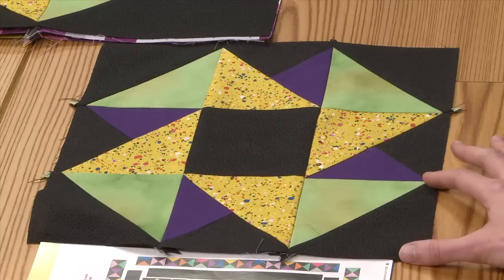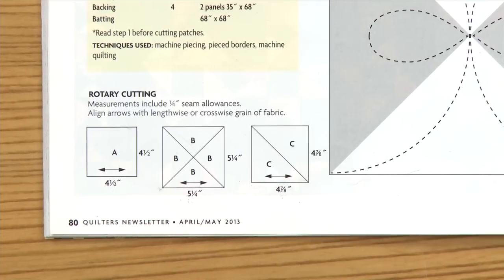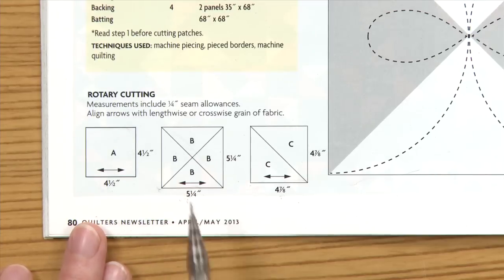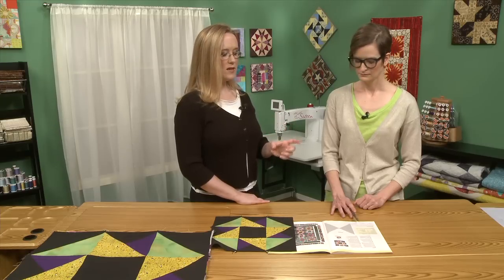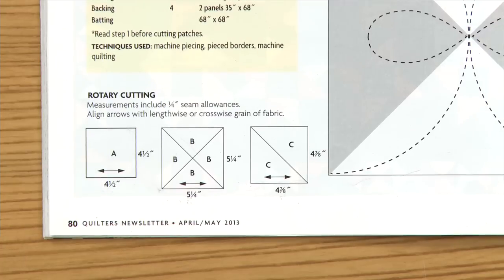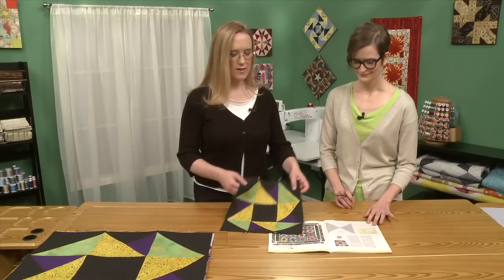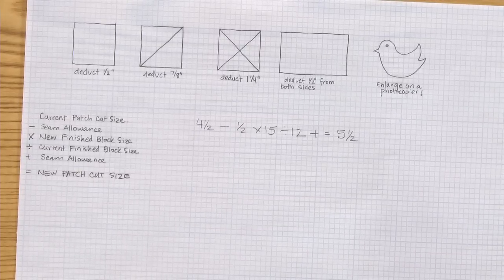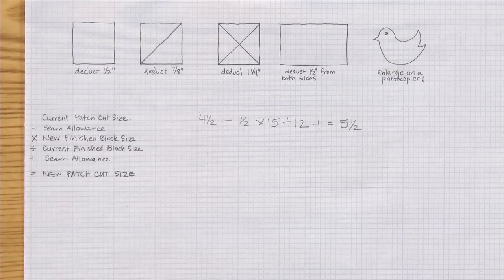Resizing Quilt Blocks with Gigi Khalsa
Have you struggled with the math when increasing the size of a quilt block? Quilters Newsletter associate editor Gigi Khalsa provide a simple formula to help you do the math when making a quilt block larger than one you may see in a printed pattern or a finished quilt. See how Gigi doubled the size of a quilt block from a quilt published in Quilters Newsletter ... then doubled it again! Also see the pieced quilt back Gigi made for the largest quilt block she made.